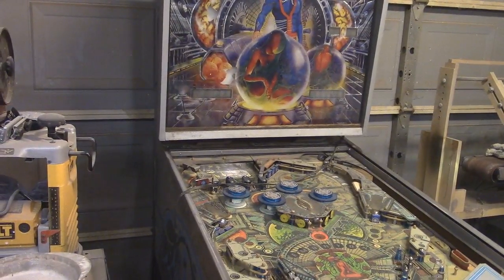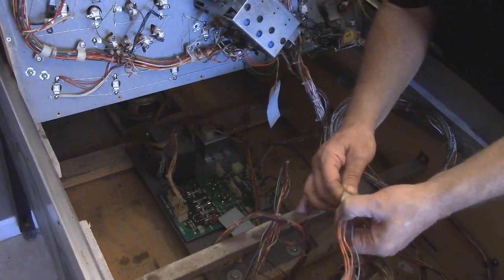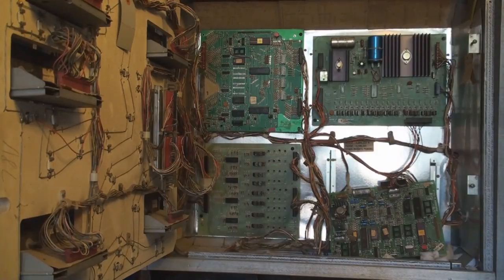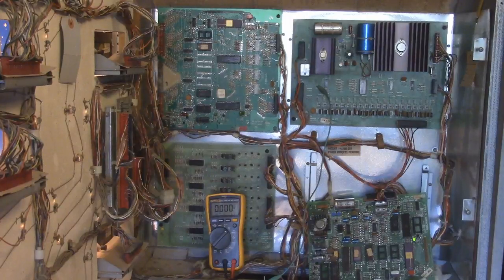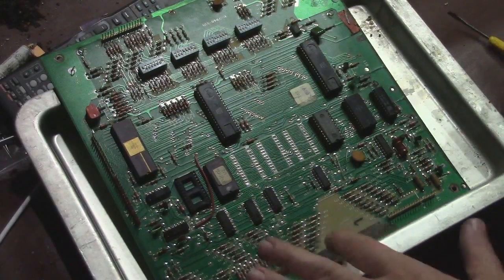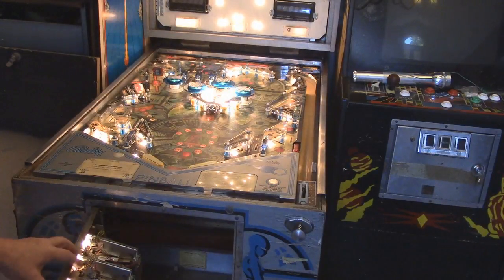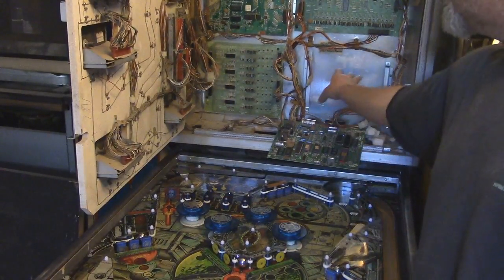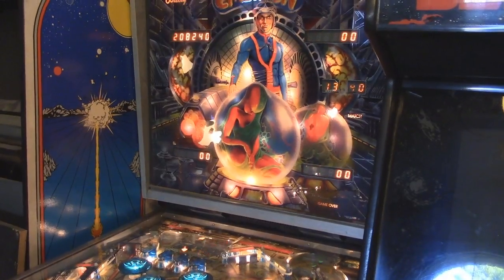repairing a bally embryon pinball machine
In this episode of how to be a man I go over how I repaired a bally embryon pinball machine that was in storage for over 30 years. it had a corroded MPU from a rechargeable battery that leaked all over the place, and a squawk and talk that needed some TLC. not to mention all the work done on the playfield.  I still have a couple hours of work on it to make it perfect, but it's playable and worth the fix.